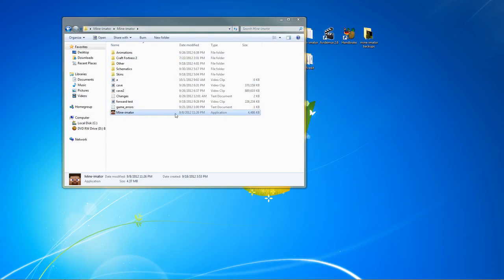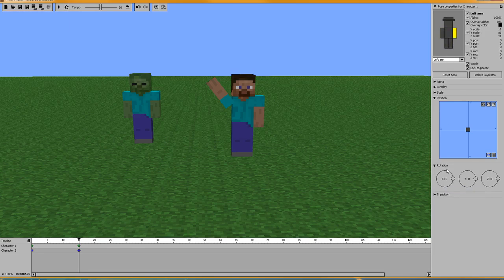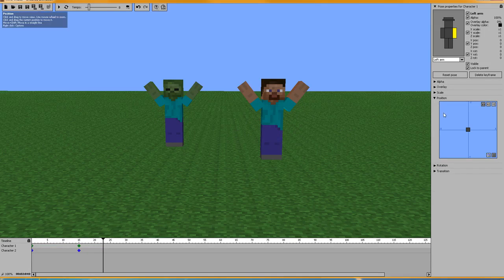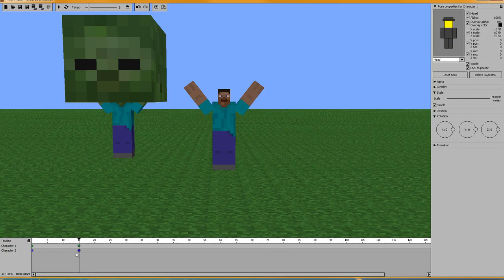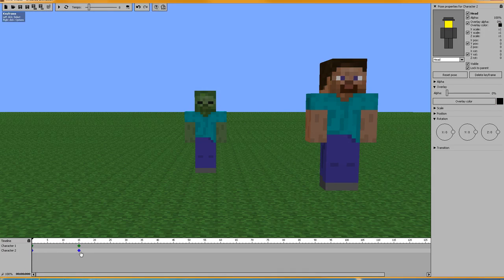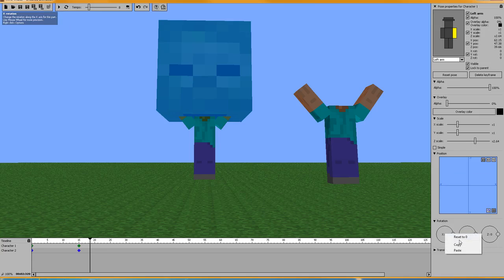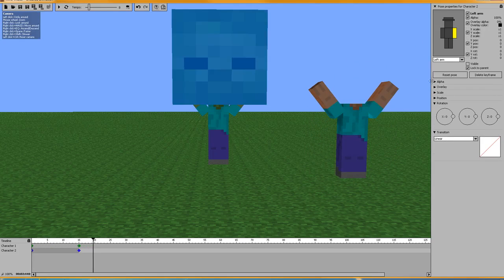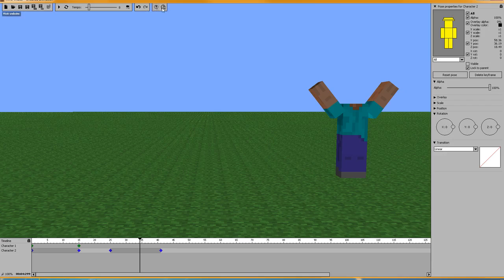Mine imator Tutorial Advanced Controls #2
Part 2/3 of the Advanced controls! Check these videos out to see how to find shortcuts on speeding up your animation!